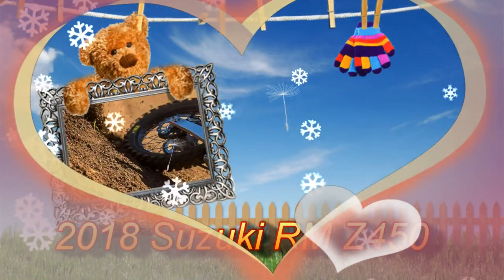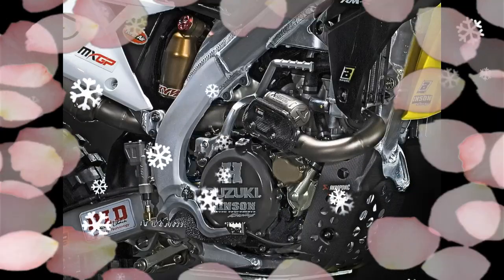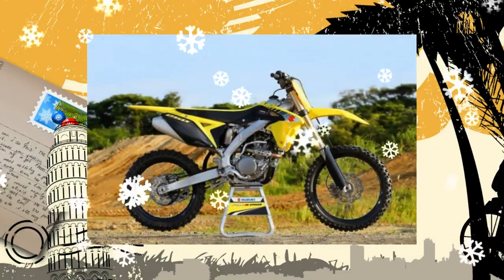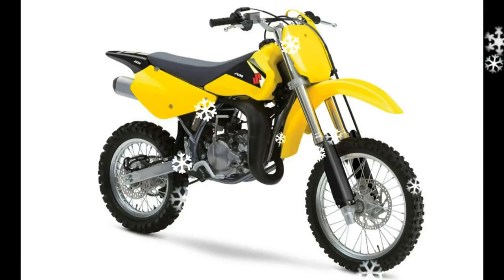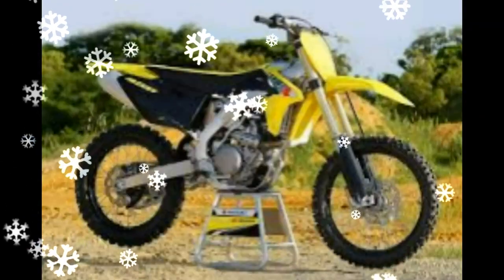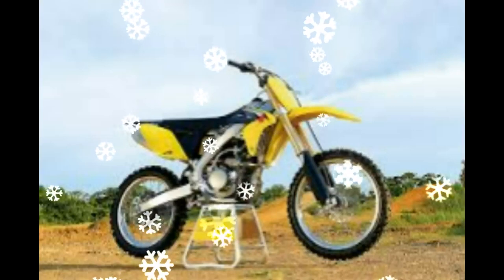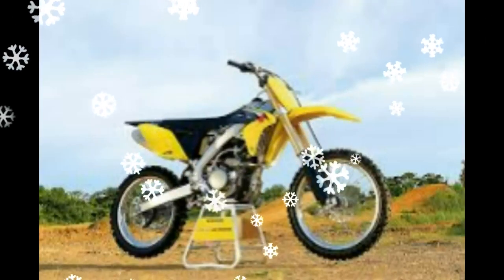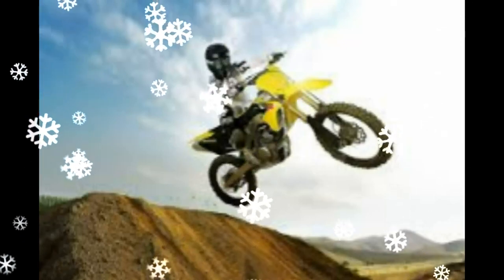New 2018 Model Suzuki RMZ 450 Bike First Look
New 2018 Model Suzuki RMZ 450 Bike First Look    from the Suzuki RM-Z450 launched an all-new, but here it is for a long period of time. This is considered one of the World Motocross Championship in 2018 and 2017, this bike will be raced. Stefen Everts part of the team, some of what he had done with Roger DeCoster many brands to do for a brand. Suzuki MXGP the second year of his manager. Everts helped some, but for the most part in the test section, which was developed in Japan. They are calling for a 2018, but we do not know when the bike is going to be generated for the people. If we estimate the initial release of the USA Pro Motocross Nationals2017 Suzuki Suzuki Suzuki RM Z450 price Motorcycles2018 Specification Review this bike race in the United States wants to be as soon as May. For the 2018 model year, the all-new Suzuki RM-Z450 confirms that. Related search keywords and additional Tags: 2018 Suzuki, Suzuki Motorcycles, Suzuki motorcycles, Suzuki RM Z450 2018, 2018 Suzuki rm125, 2018 Suzuki Hayabusa, the 2018 Suzuki GSX-s750, 2018 Suzuki gsx250r, 2018 Suzuki rmz 450 WS, 2018 Suzuki rm450 2018 Suzuki rmz 450 specs, the 2018 Suzuki rmz 250, Suzuki rmz 450 for sale, top speed rmz 450 Suzuki, Suzuki rmz 450 hp, new for the 2018 model year motorcycles newsSuzuki rmz 450, according to the new, the use of the There are bikes for the 2017 MXGP season, Suzuki is the bike brand new. And hopefully we can find out more details of the new 2018 RMZ450WSIt 2016 AMA Motocross Championship are excited to have the opportunity to ride out the one.Check. And 10-year-old Suzuki is the bike teams in the premier class. Turn of the decade, more than the pro riders of all new Suzuki RM-Z450 2017 Suzuki RMZ any other bike.The new black rims, the new color of the seat, the new model year include a new black anodized pieces that have won more races. This is still one of the best on the market and change to the corners of the bikes to ride a dirt bike, but it is still very much one of the magazine's favorite bikes. See more of the all-new Suzuki head to dirtbikemagazine.com
Suzuki from Japan's "Big Four" of another member. It began manufacturing motorcycles in 1952 and is recognized around the world as well. Its off-road bikes and Roadracers to win world titles, and its street machines of the legendary GSX-R sportbikes Boulevard Cruiser series from the series. In addition, the company also builds the Honda automobiles is unique